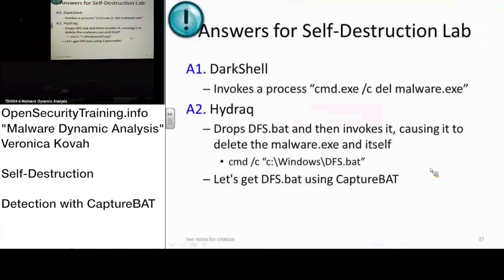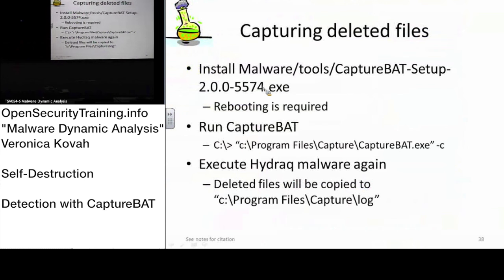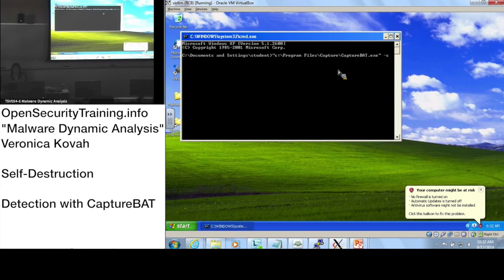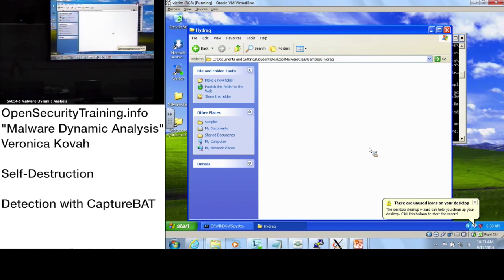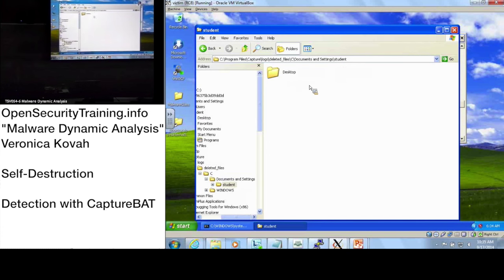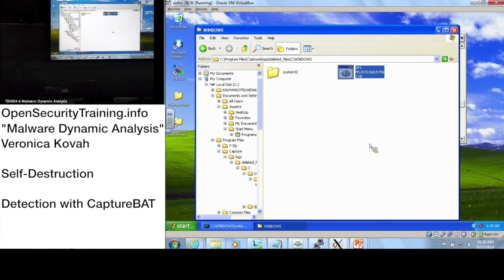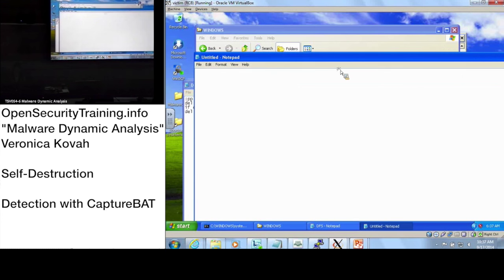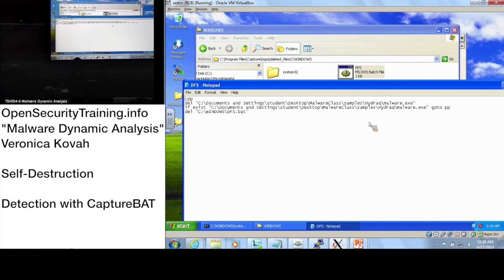Dynamic Malware Analysis D3P08 Self Destruction Detection With CaptureBAT